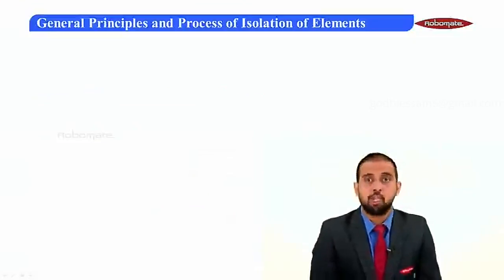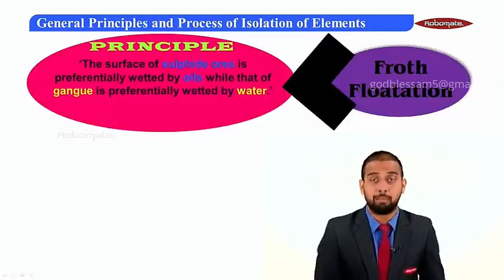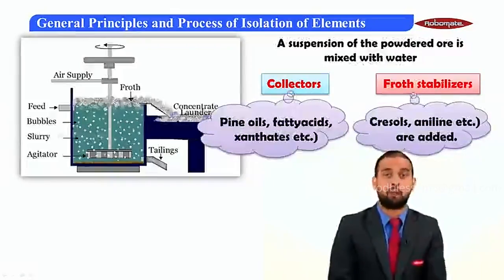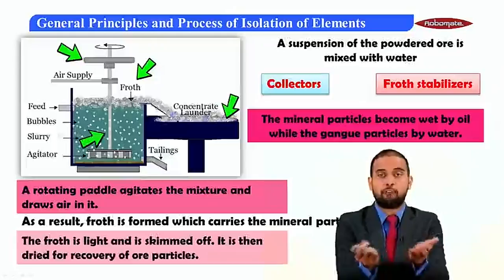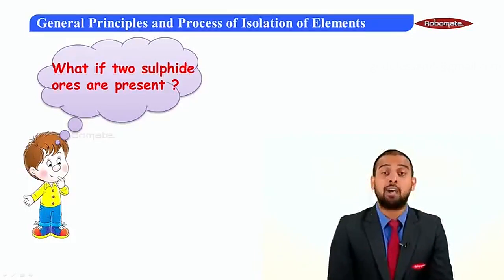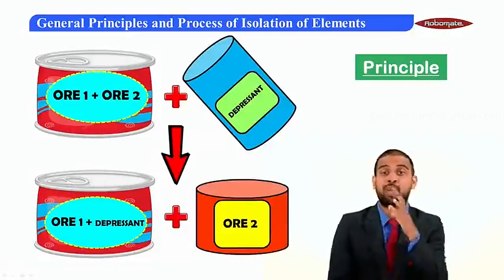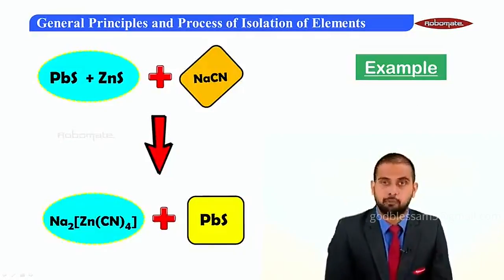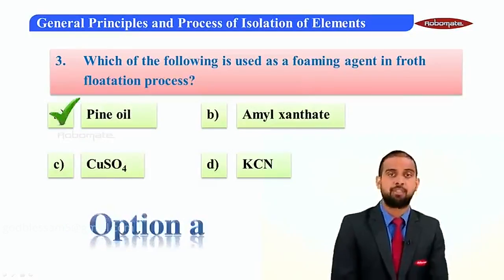GPPIP part 6